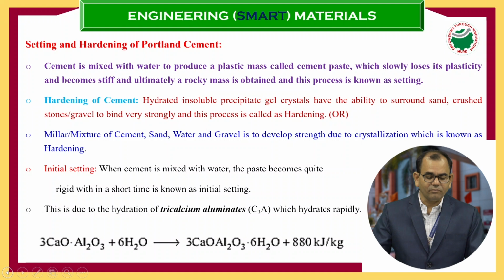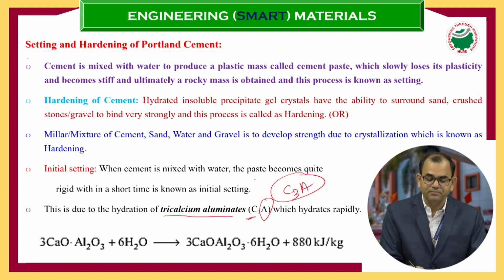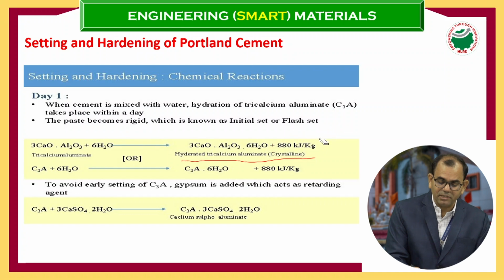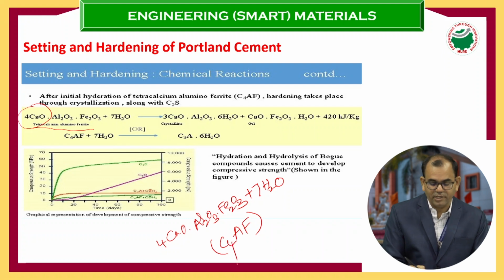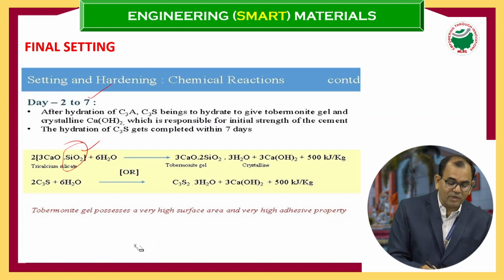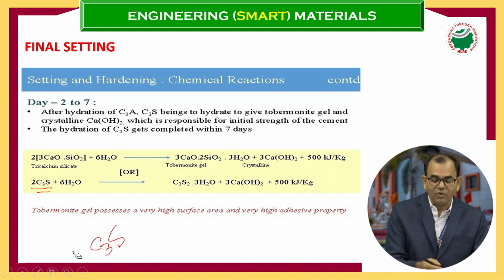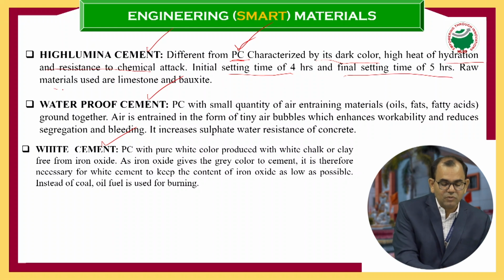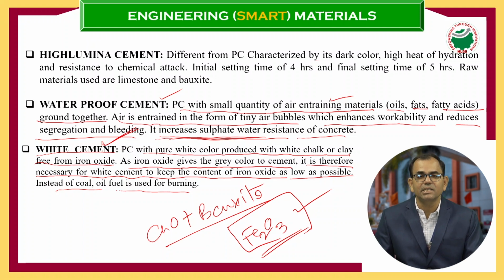ENGINEERING (SMART) MATERIALS | BY DR. CHANDER A PAWAR || MLRITM